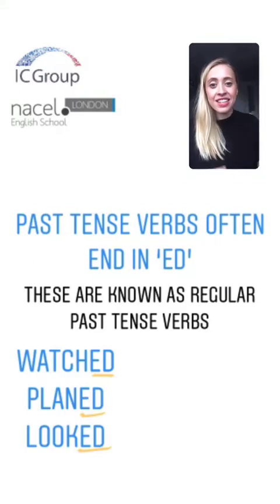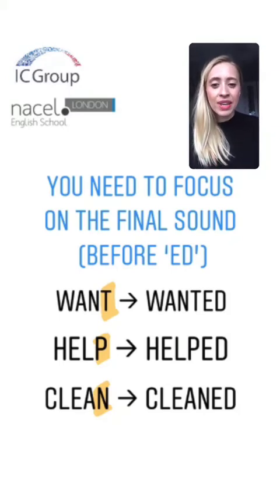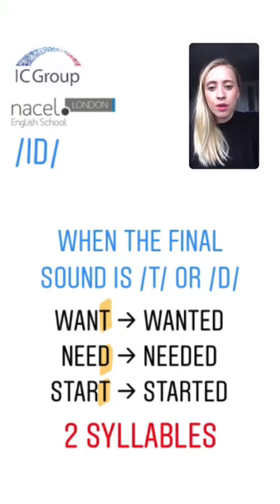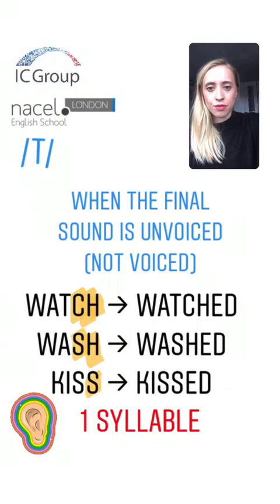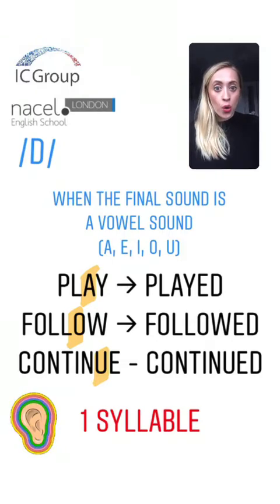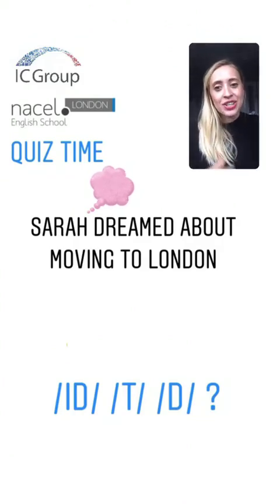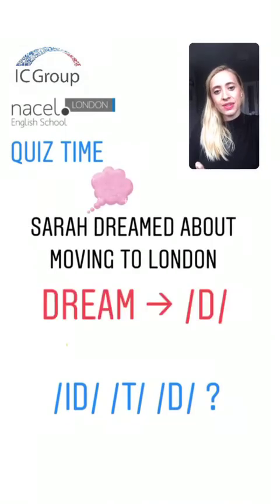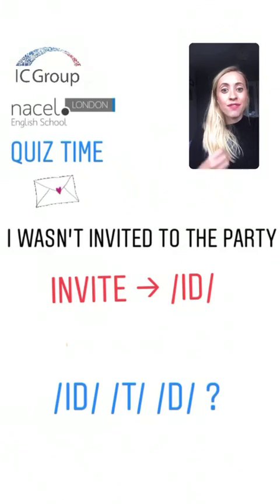Free English course: How to use Past simple tense in English?【Study English in London】